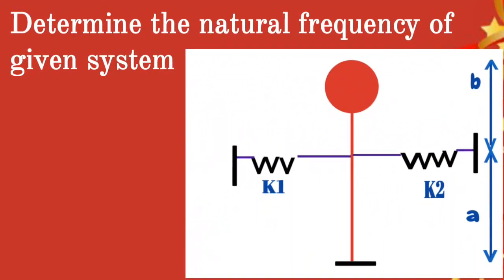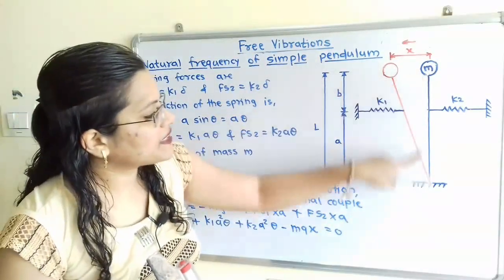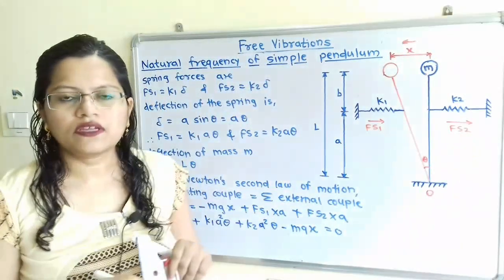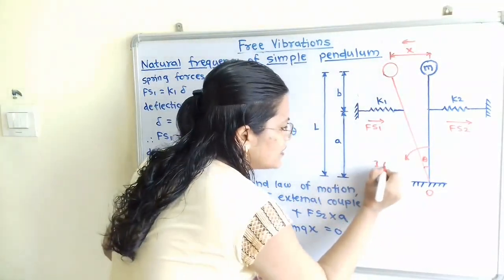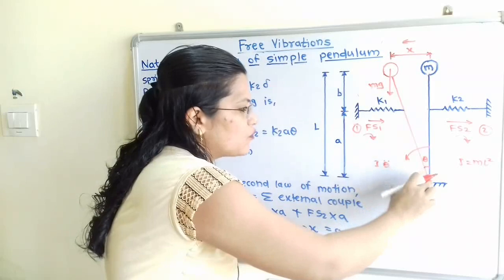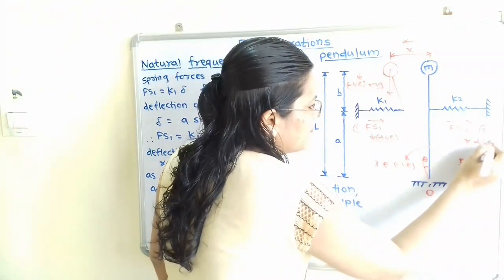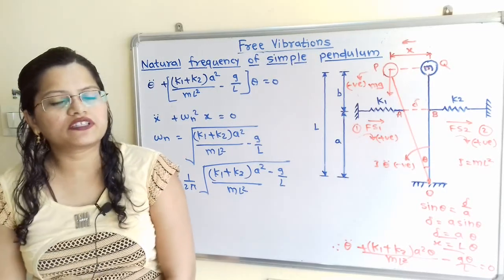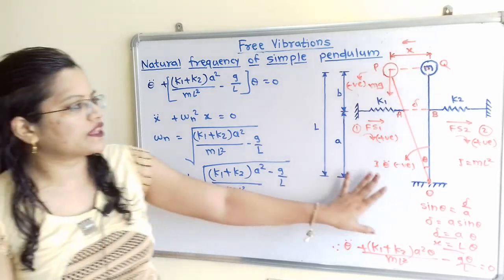Problem 5 on inverted pendulum and spring system, free vibration, Dynamics of machines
Determine the natural frequency of given system